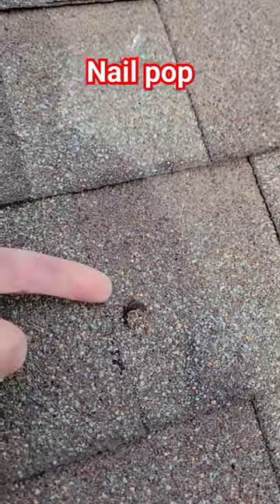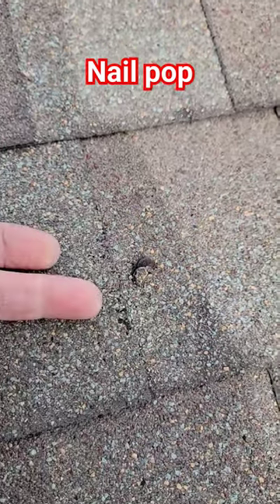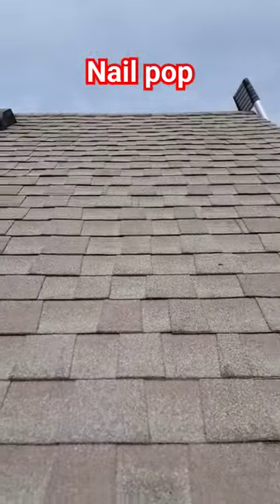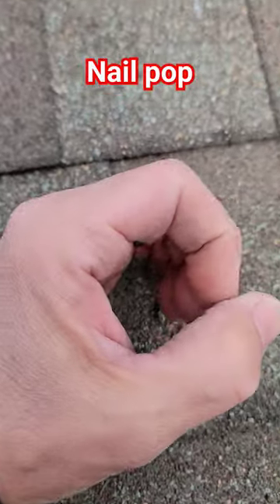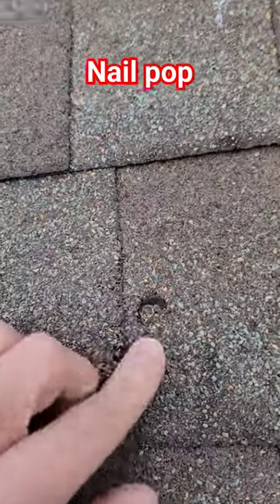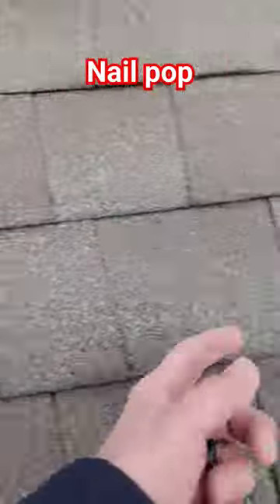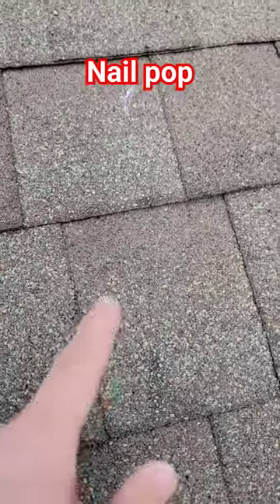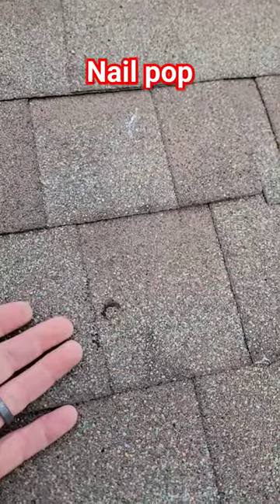Roof Nail Pop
Roof nail pops are not good and can leak. Sometimes, the nails work themselves out over time, hence nail pop. The most common reason, though, is the world's fastest roofers.  They don't pay attention to their underdriven nails! Then the shingles heat up and pop over them.

My best tools, I use every day!